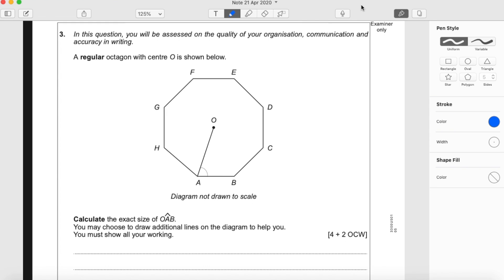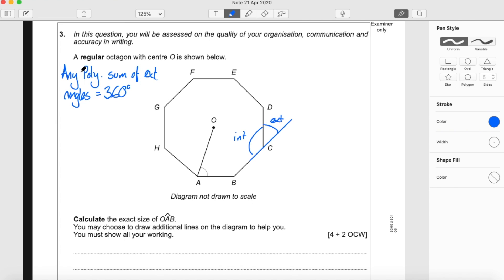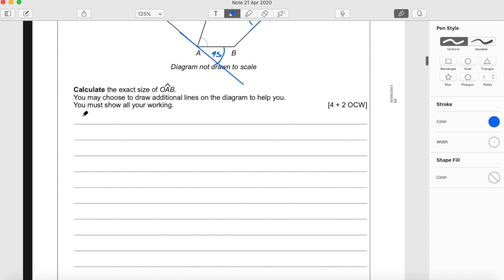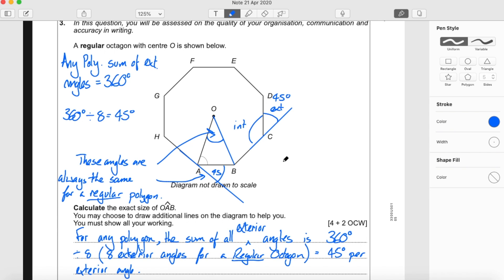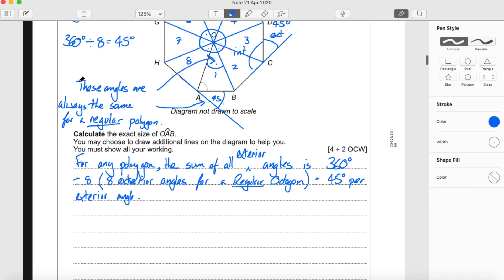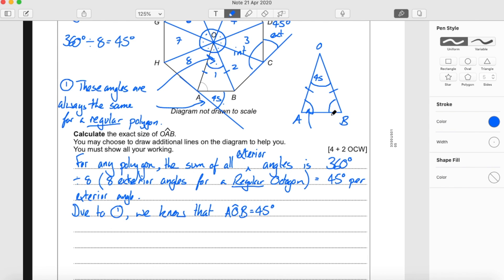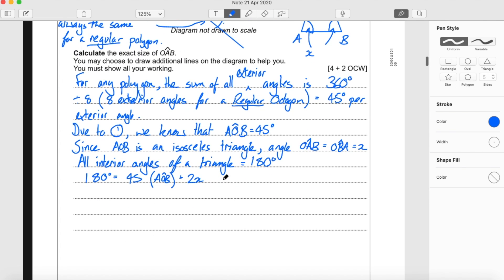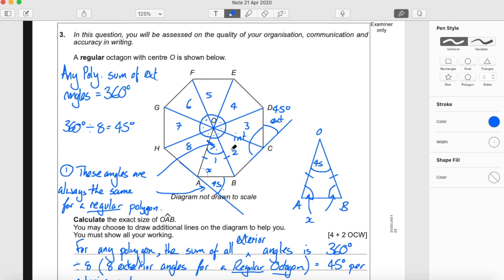Maths GCSE Revision | WJEC May 2019 Higher Tier Unit 1 Non-Calculator | Question 3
This is a video solution to Q3 from May 2019’s Higher Tier Unit 1 Paper.

For Maths GCSE Revision, Maths Tricks and more - check out the other videos on the Fly Hi Maths Channel!